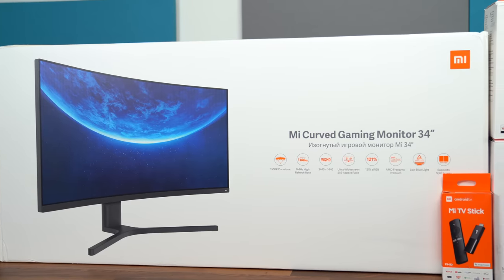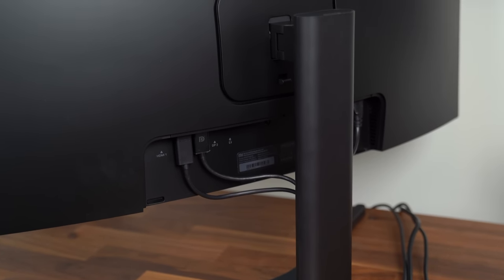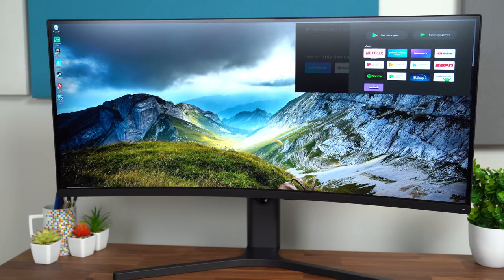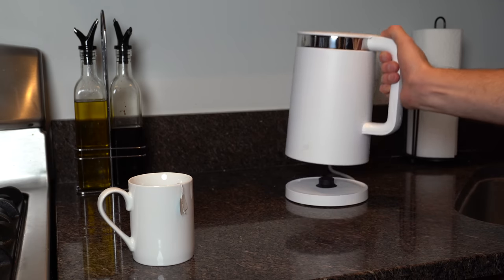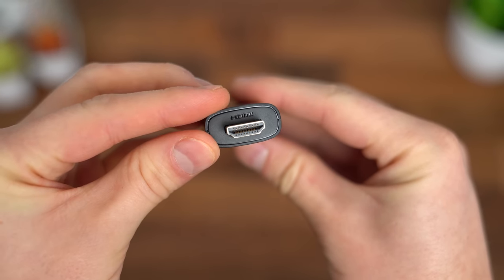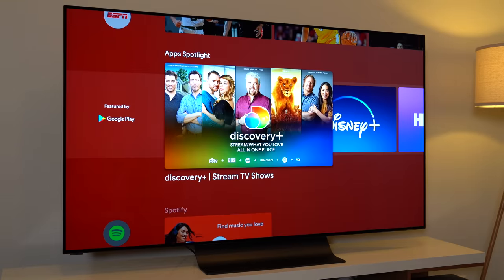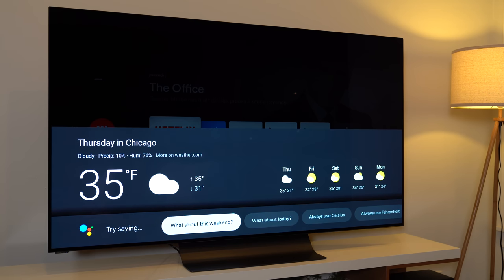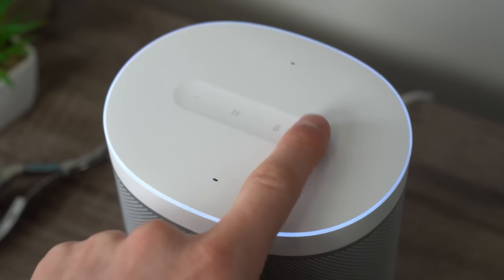Xiaomi Smart Home Tech 2021!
Xiaomi has sent over a group of new Smart Home Tech devices for us to check out!